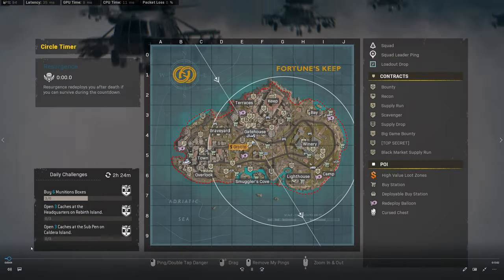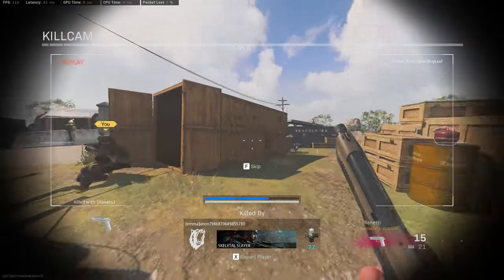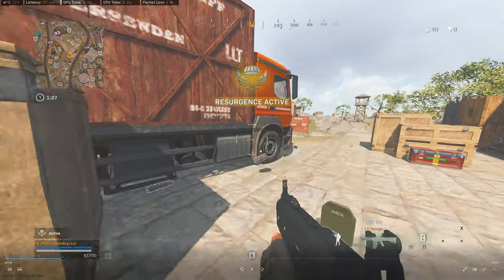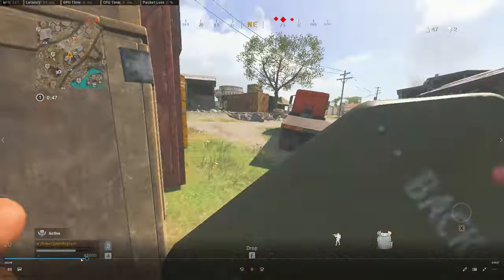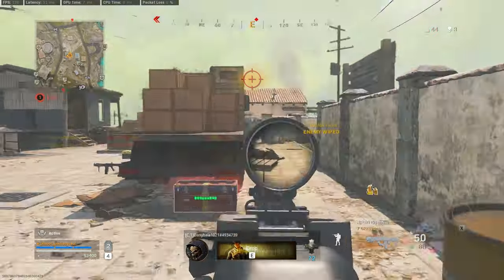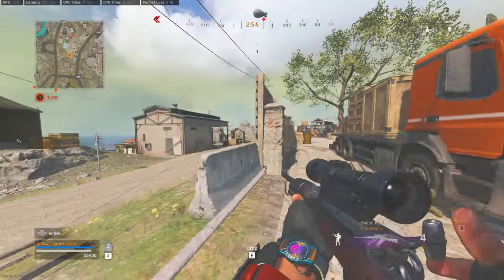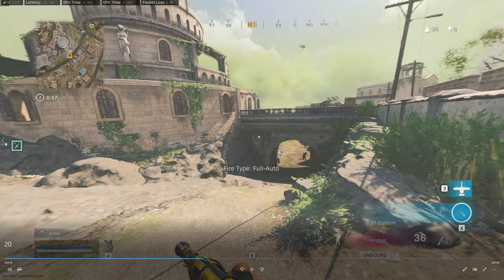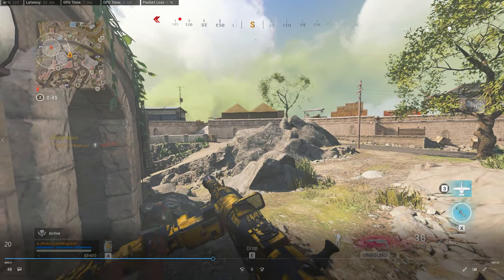WIN More GUNFIGHTS in WARZONE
In this video I will be going over how to win more gunfights in warzone and explain my thought process during this solo warzone match. We focused on gunfights, pace of play, mechanics and more.